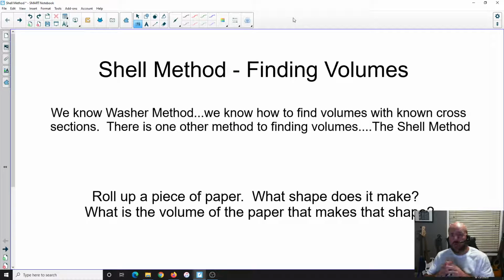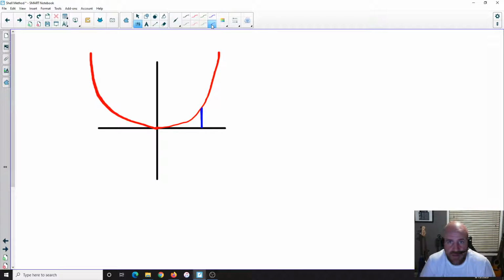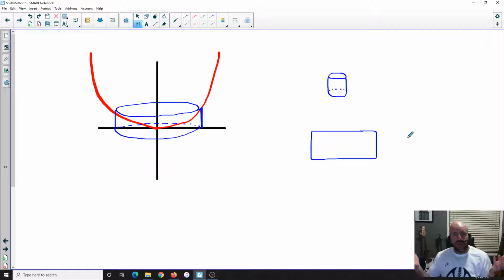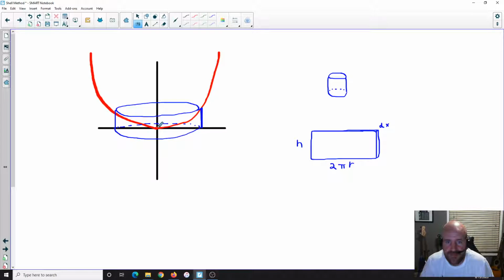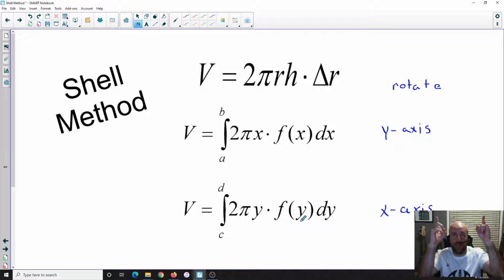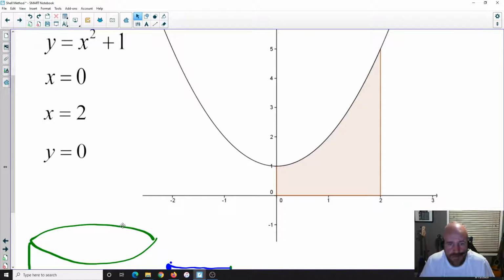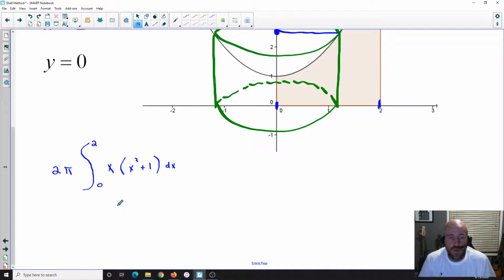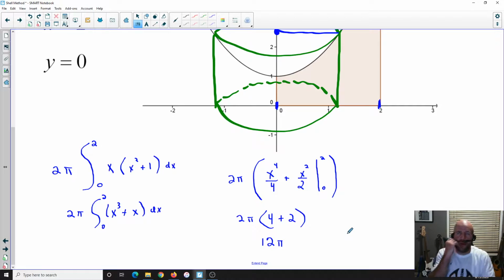Shell Method Intro and 1st Example